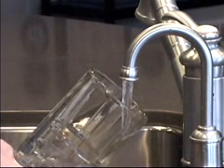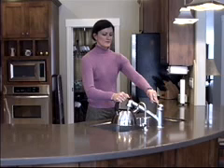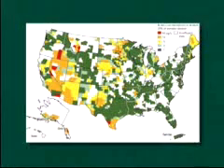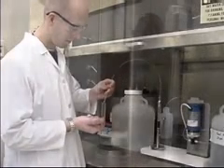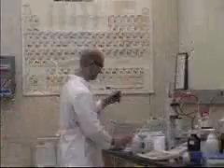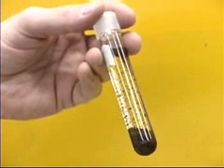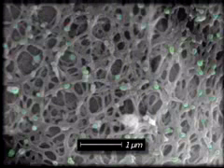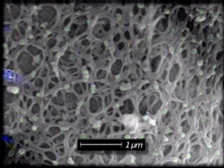Removing Arsenic from Drinking Water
See how INL scientists are using nanotechnology to remove arsenic from drinking water.